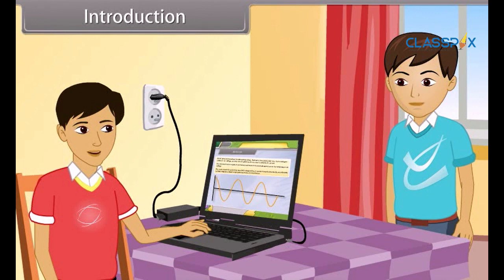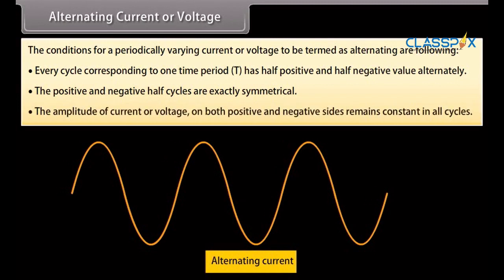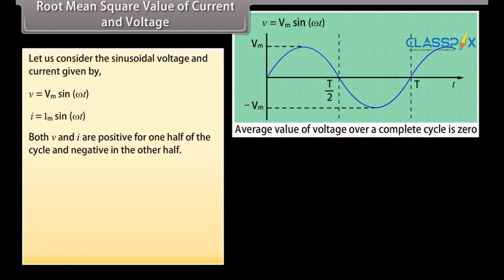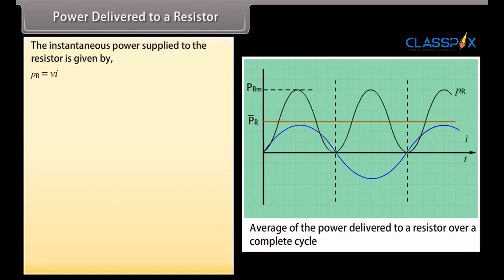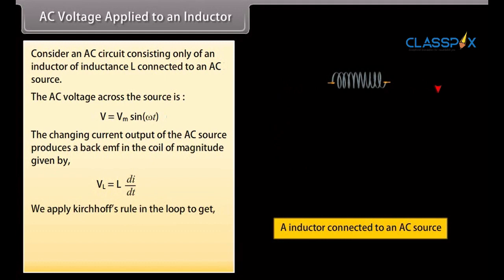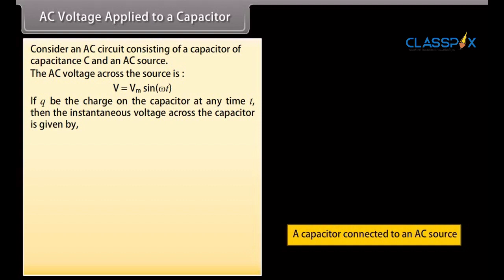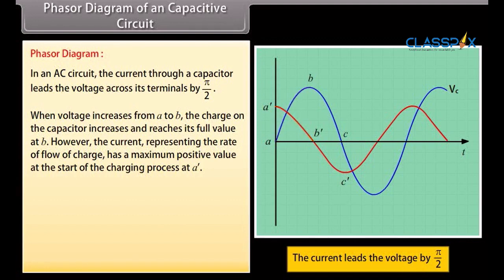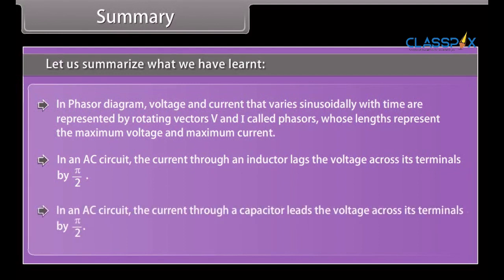Alternating current I Physics 2024-25 | Class 12th Physics NCERT Full Chapter